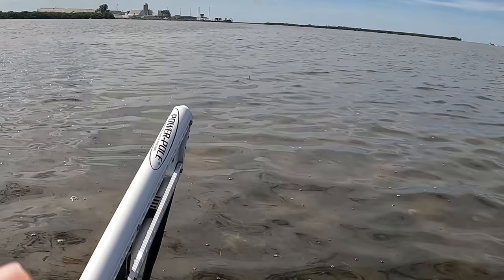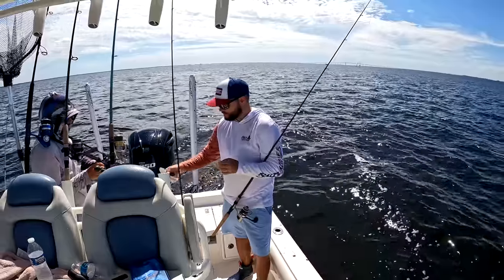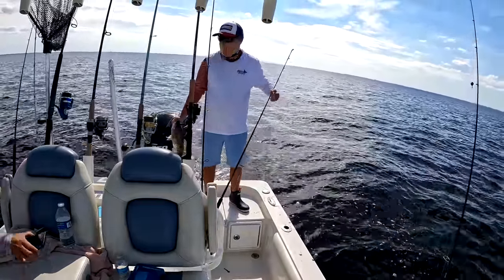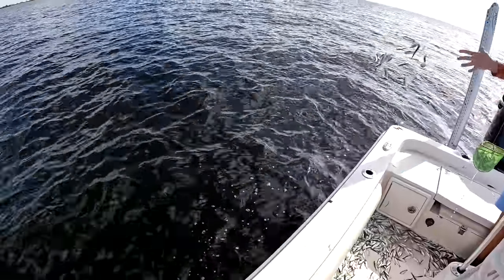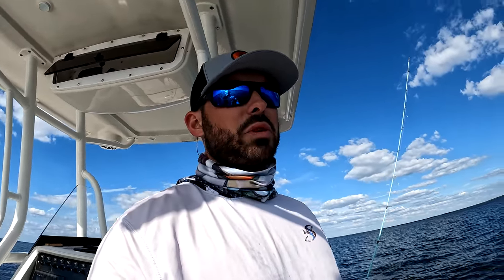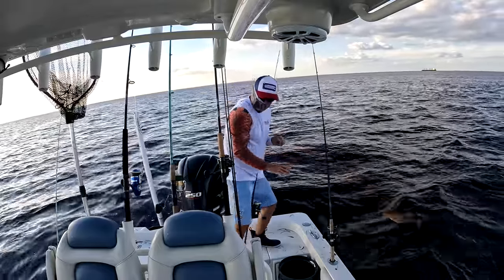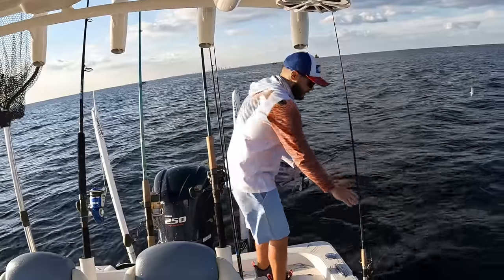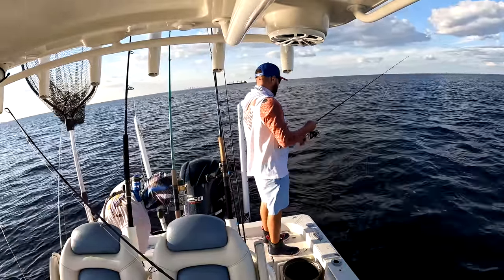We Were Going Tampa Bay Grouper Fishing But then...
We were going Tampa Bay grouper fishing but then this happened, can you guess? Well, the day started off pretty rough, we get out to the flat to catch greenbacks, and as I am idling I hearing some concerning rattling from what sounds like the lower unit. However, a few months ago I noticed the anode had come loose and lodged between the lower unit and the prop. Thankfully it didn't damage anything and the motor shut down immediately. Sure enough, after further inspection we see that the anode is loose, luckily it has caused no issues so after thirty minutes of unscrewing it with split ring pliers were able to go and look for bait. We had got a late start and the tide was low so bait was much more difficult to find on this afternoon. We caught enough bait to do the job and headed to the hole.

The tide was right, we were in the major and the stars aligned and then the dreadful sound of the porpoise blowing air. We moved repeatedly and the dolphins harassed us for what seemed like hours. We finally got a small window to fish and I caught a couple grouper and we got broke off by some grouper but then here come the dolphins again. We moved many more times and finally got another little window to fish, this time I figured I would try for some Tampa Bay snapper and sure enough they were there and feeding even with the menacing dolphins not too far off in the distance. The dolphins popped back up and we called it a day. They are dreadfully annoying and can really be a burden on the water but hey it's a part of fishing, unfortunately.